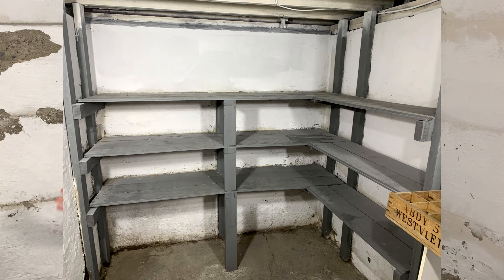Where's the Beer?! - Channel Update